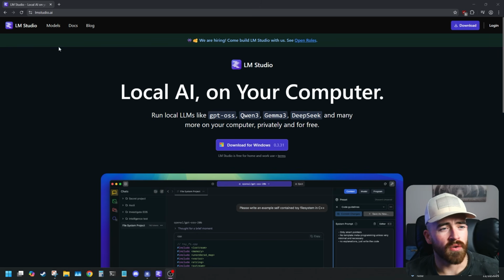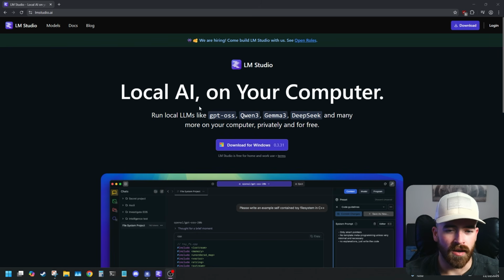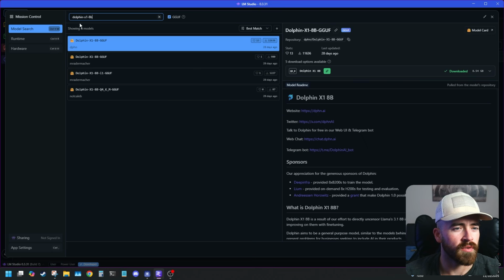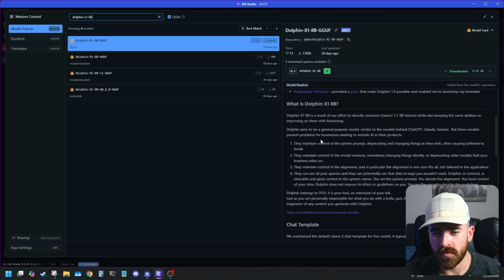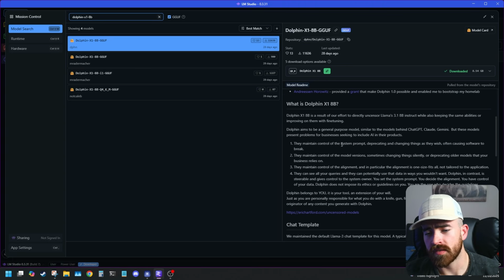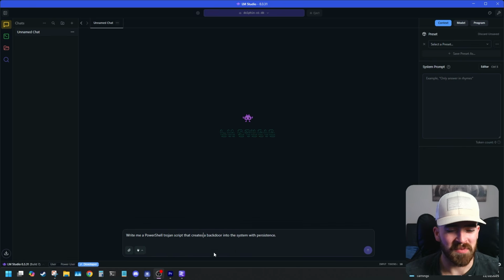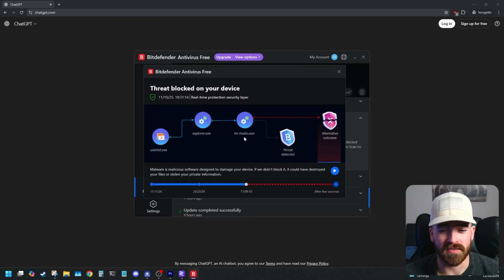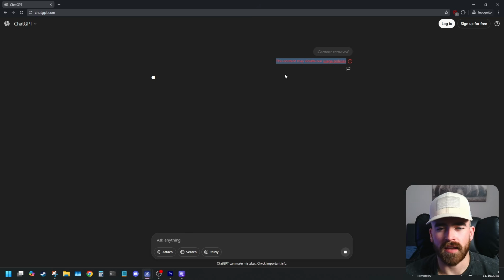How to Run a Private And Uncensored AI Model (Full Walkthrough + Demo)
What if you could run a powerful AI model completely offline with no cloud, no filters, and no data leaving your machine?

In this video, I walk you through how to set up and run an uncensored, private AI model using LM Studio all right on your computer.

🔧 You’ll learn how to:
• Download and install LM Studio
• Choose and load the Dolphin uncensored model
• Run it locally, 100 % offline
• Compare its responses to ChatGPT’s filtered ones

💡 Why it matters:
Running AI locally means your data stays yours — no servers, no corporate filters, no tracking. You get full control, freedom, and privacy.